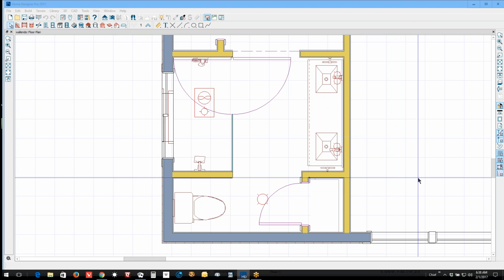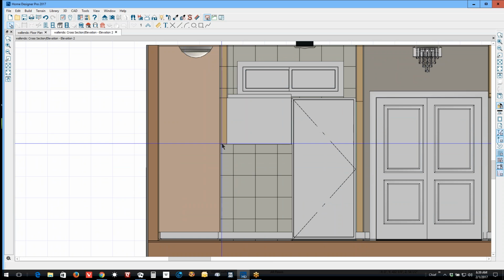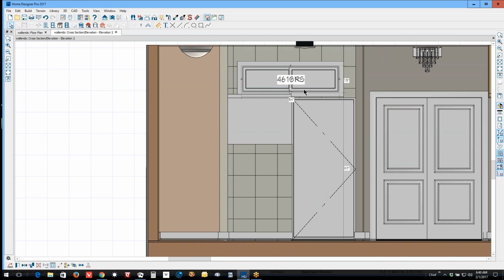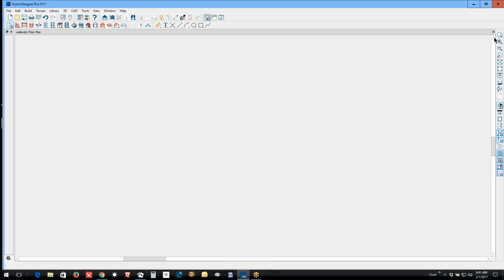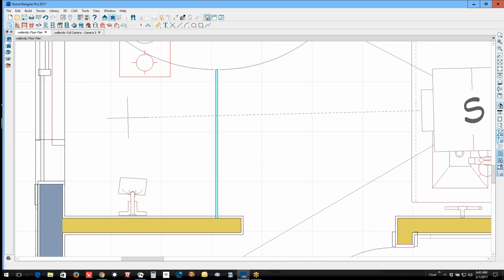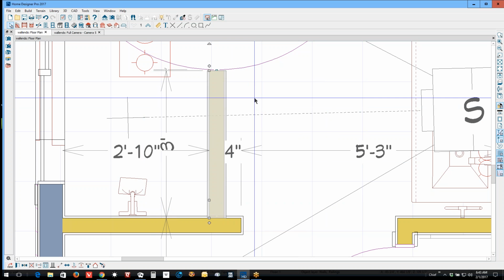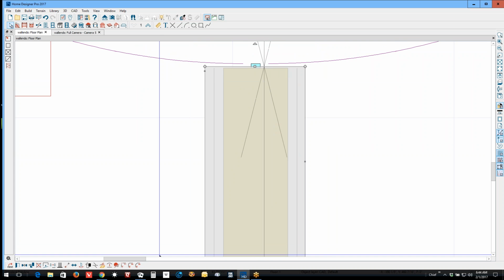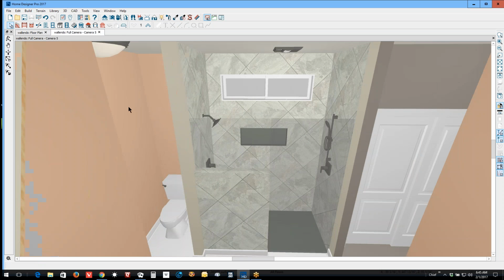Handling wall ends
A simple way to handle ugly wall ends